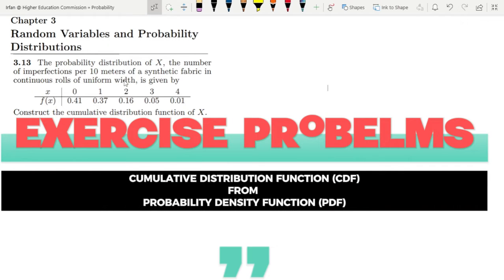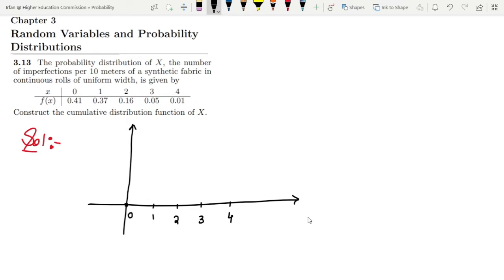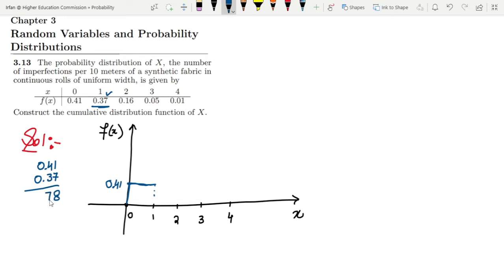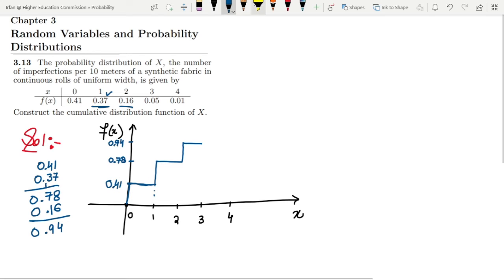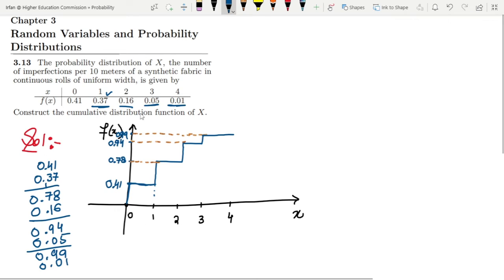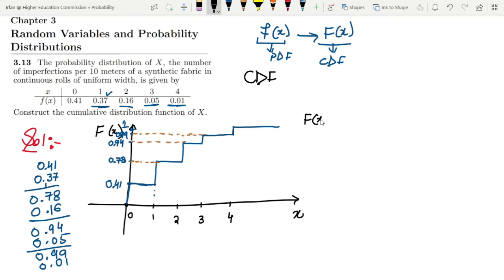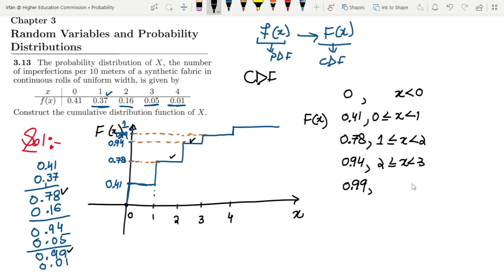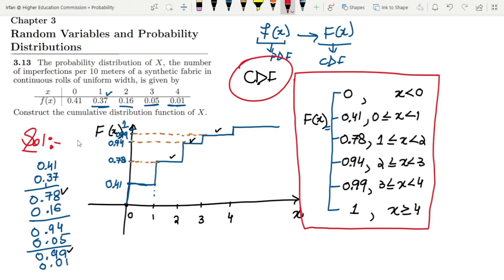CDF Problem 3.13 | Probability & Statistics for Engineers & Scientists by Walpole | Solution Chap 3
In previous sections, the conceptual overview of more advanced topics and the distinction between the probability density function (PDF) and cumulative distribution function (CDF) have been explained. This video describes the fundamental concepts related to CDF and its usage in the form of problem 3.13 of the exercise.  In this problem, I showed how you can find CDF from the given values of PDF.

3.13 The probability distribution of X, the number of imperfections per 10 meters of a synthetic fabric in continuous rolls of uniform width, is given by
x: 0,1,2,3,4
f(x): 0.41, 0.37, 0.16, 0.05, 0.01
Construct the cumulative distribution function of X.

Happy Learning :-)